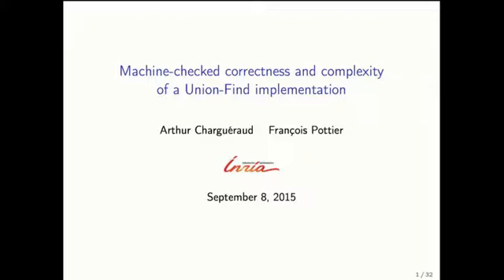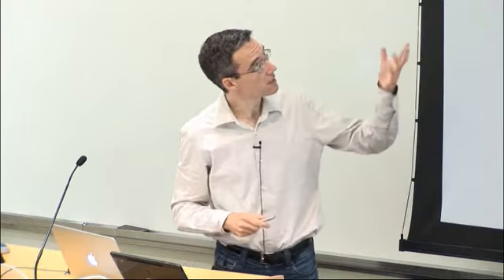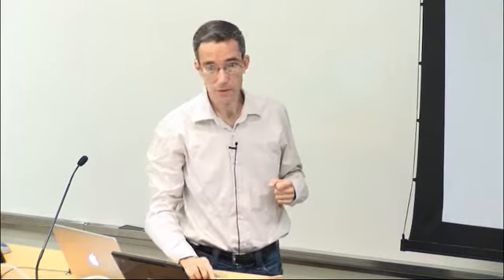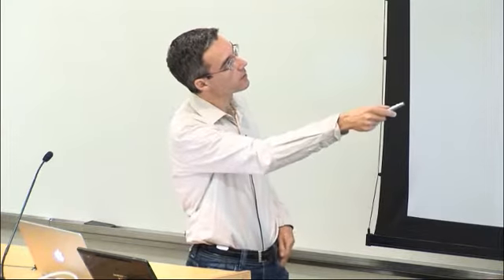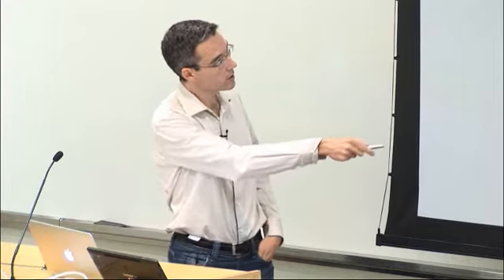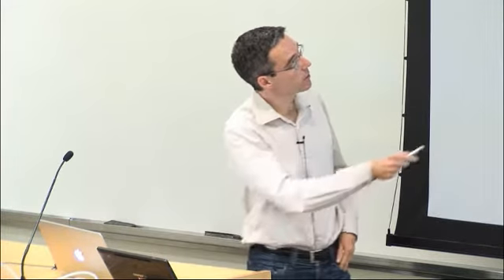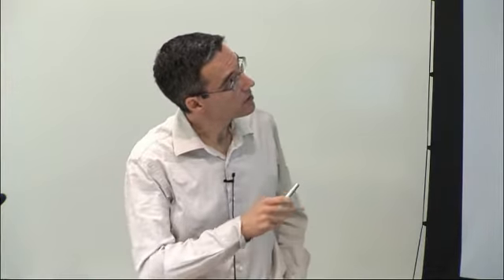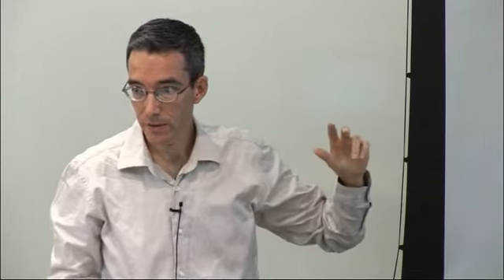Machine-Checked Correctness and Complexity of a Union-Find Implementation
Union-Find is a famous example of a simple data structure whose amortized asymptotic time complexity analysis is non-trivial. Using Coq and the CFML tool, Arthur Charguéraud and I have verified the correctness and amortized complexity of an OCaml implementation of Union-Find. In this talk, I will give an overview of our approach, which uses higher-order separation logic extended with time credits. This approach allows us to state (and establish) a single specification that covers correctness and complexity at the same time.